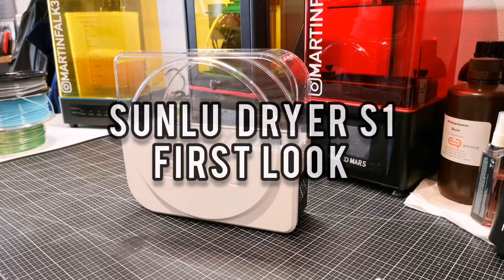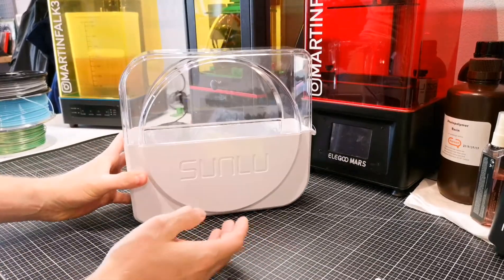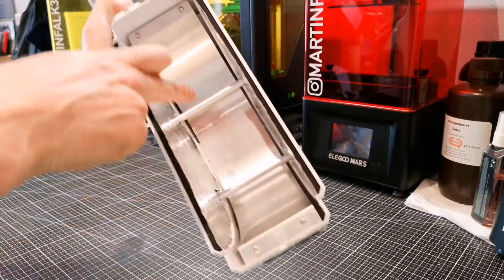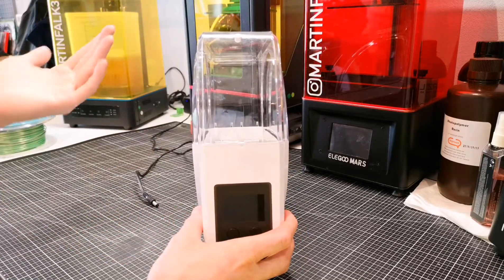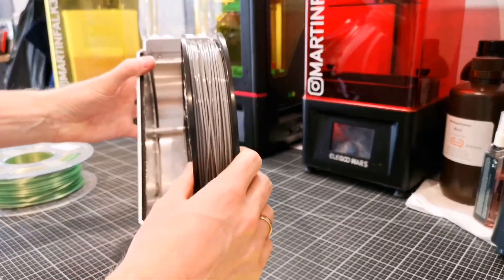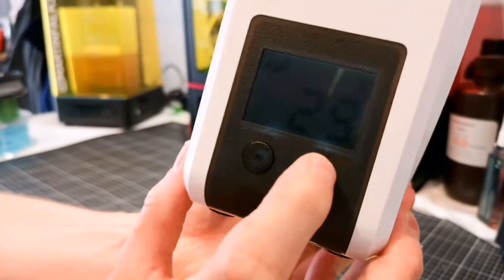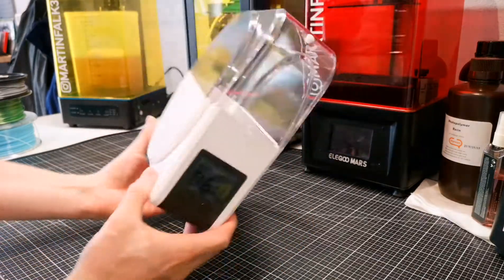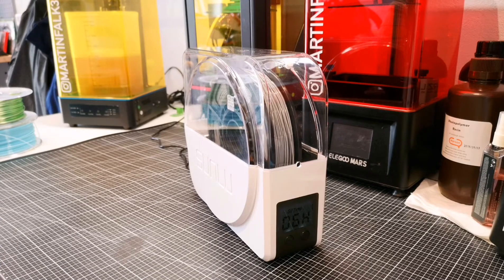First look at the new SUNLU FilaDryer S1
First look and walkthrough of the new filament dryer by SUNLU

Make sure to visit my instagram for more 3d printing content.

Link to Brian's in-depth review of the Sunlu FilaDryer S1